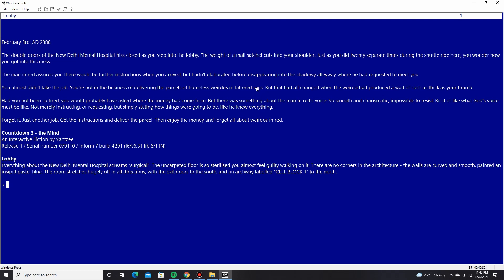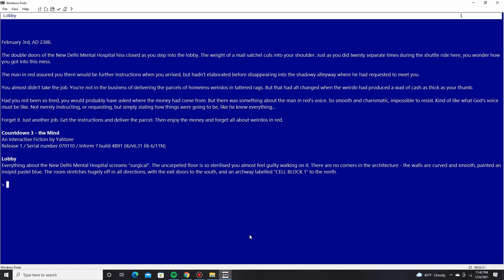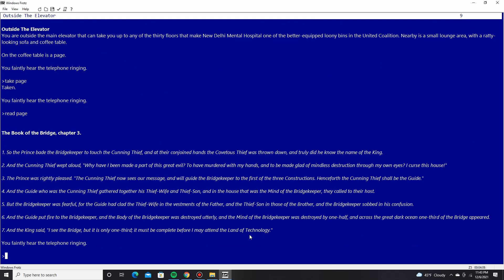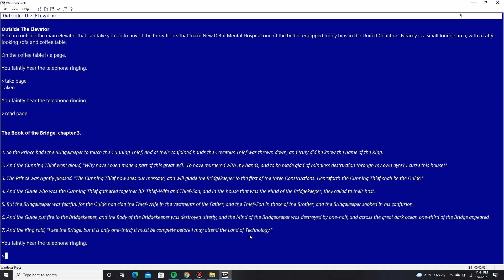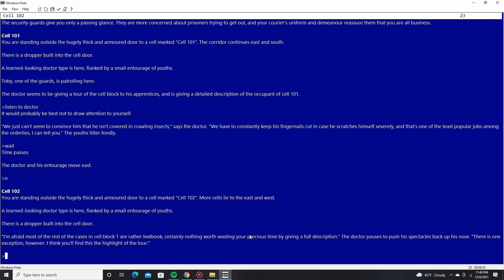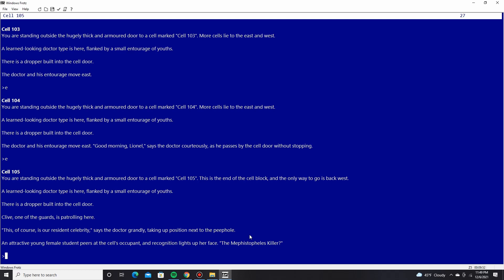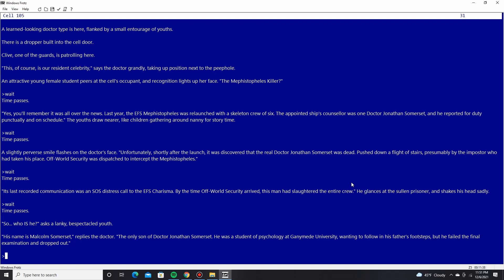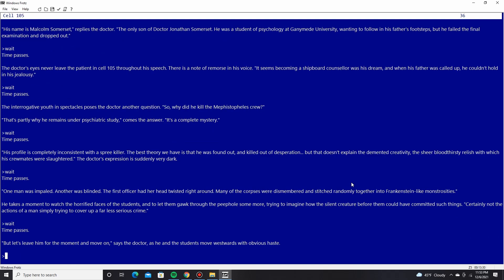Let's Play Countdown #3 The Mind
Ever wonder what happened to Malcom Somerset after his arrest at the end of 7 Days a Skeptic?